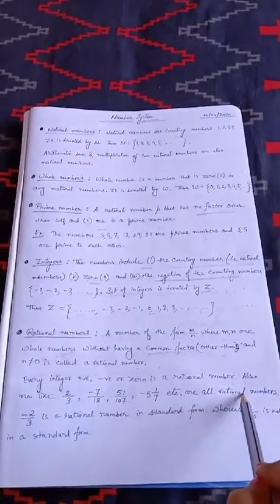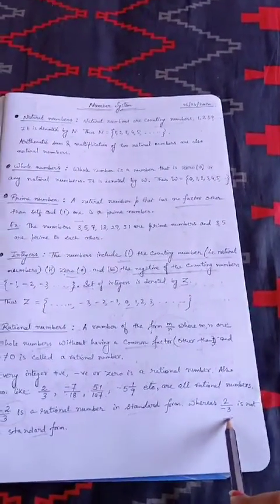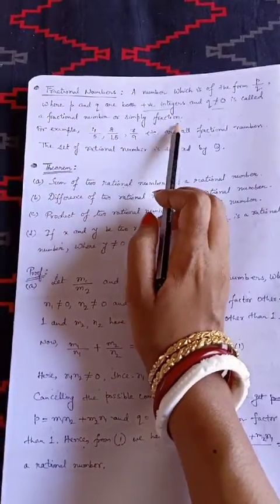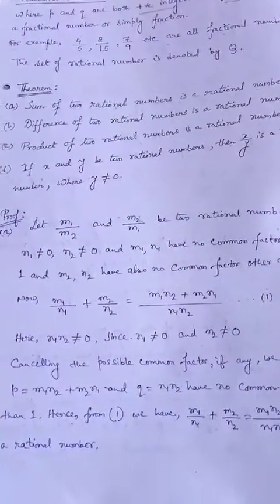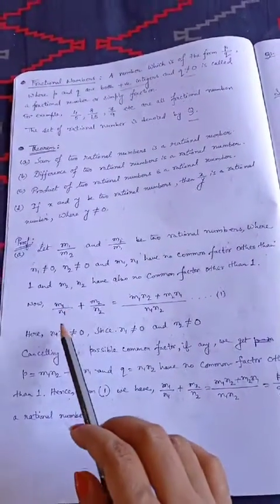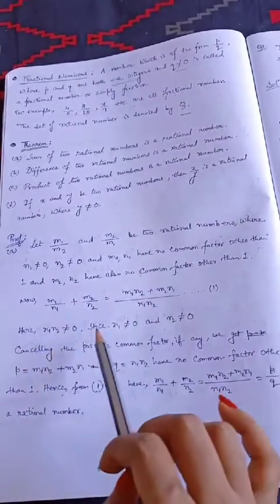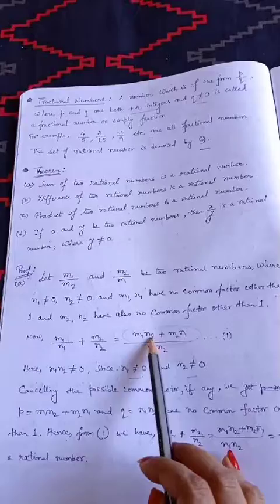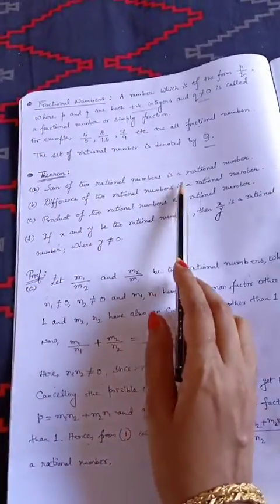Online Class for Mathematics CBSE Class ix. Chapter 1 Number System